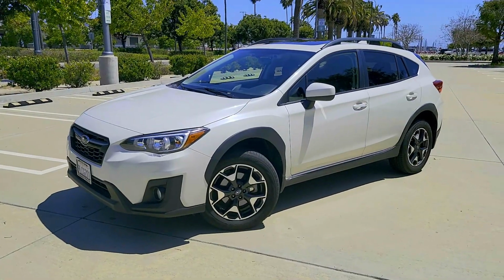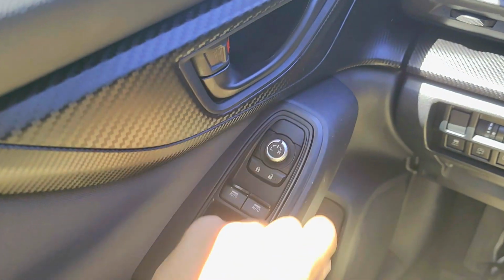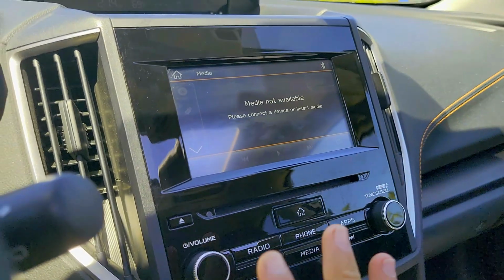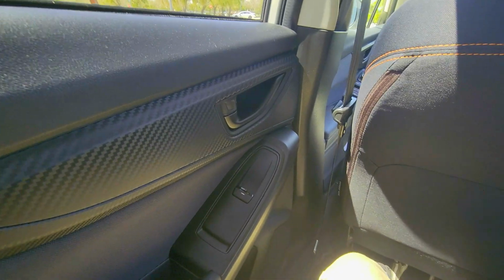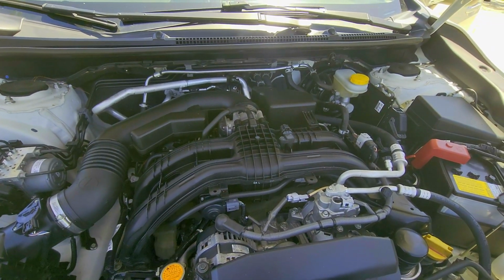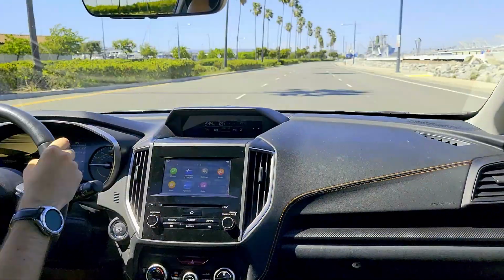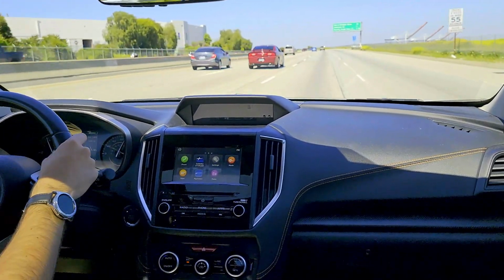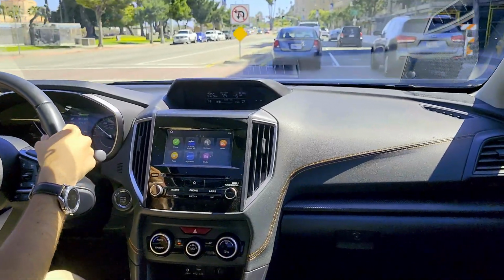Rocco Reviews... 2020 Subaru Crosstrek 2.0i Premium - Is It Any Good In 2024?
NOTE: This video is not up to the level of my usual content. I am using a new editing software and am in the process of a rebrand. The quality will catch up soon!

Rocco Reviews... 2020 Subaru Crosstrek 2.0i Premium - Is It Any Good In 2024? Is it reliable? What is its fuel economy like? Is it fast? All questions will be answered in this video!

Link to my Digital Portfolio

Camera used to film this video: Samsung Galaxy S21 Ultra 5G
Computer used to edit this video: Samsung Galaxy Book2 Pro
Software used to edit this video: Microsoft Clipchamp for transitions, and DaVinci Resolve for color correction.